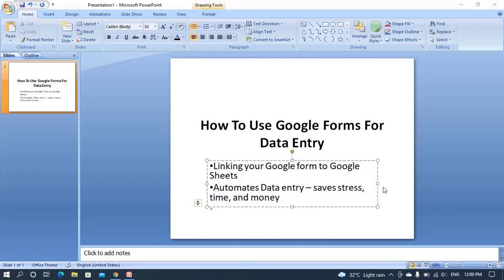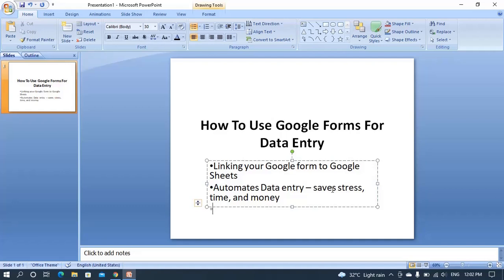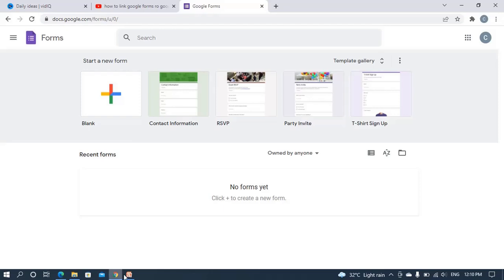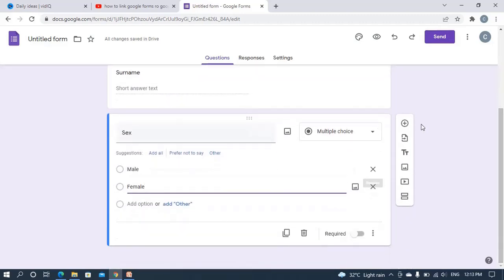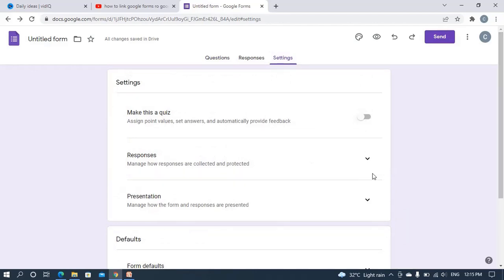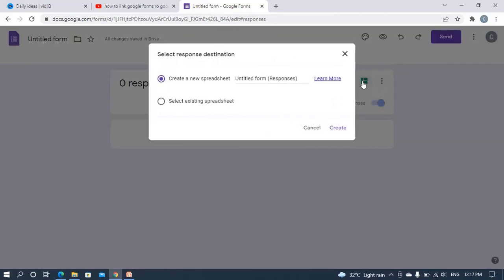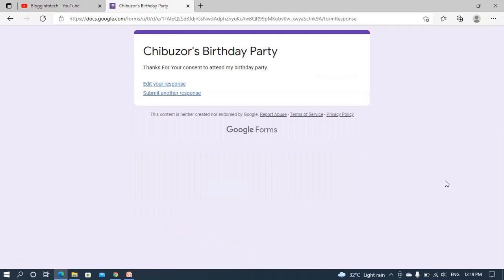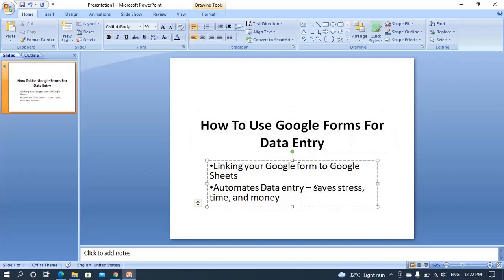How to Use Google Forms For Data Entry By Linking to Sheets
Do you want to automate data entry with the use of Google Forms? Learn how to use Google Forms for data entry by linking it to Google Sheets. This tutorial video explains all the basic steps you need to know.